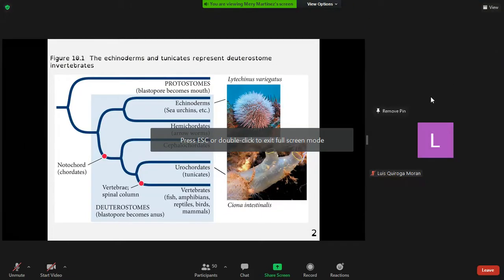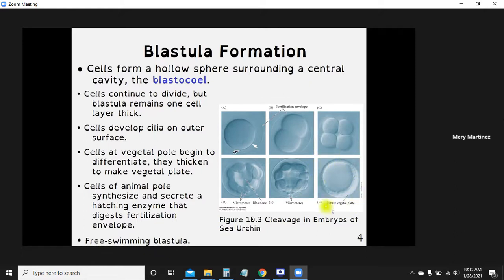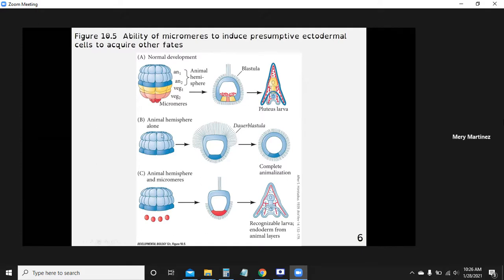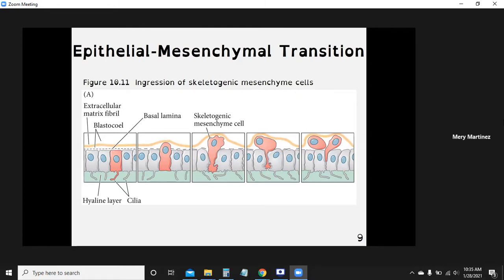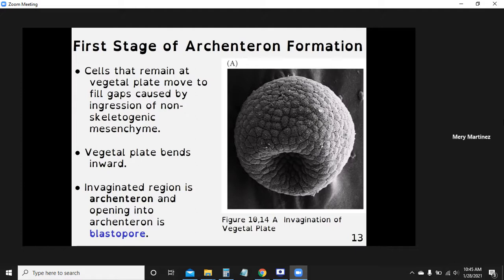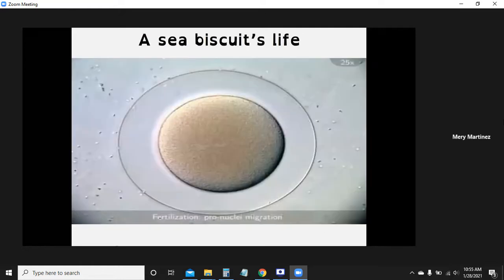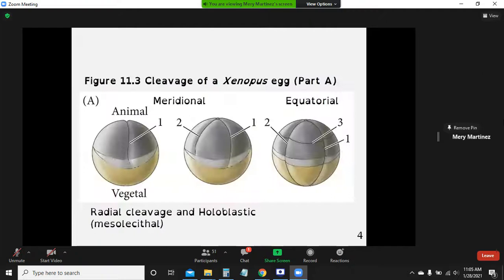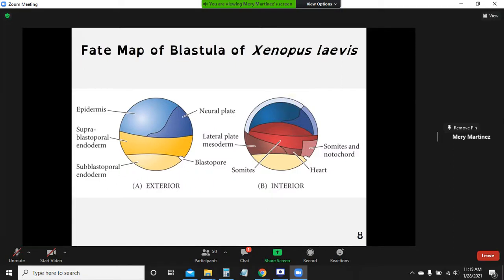7 Developmental Biology (JAN/28/2021)